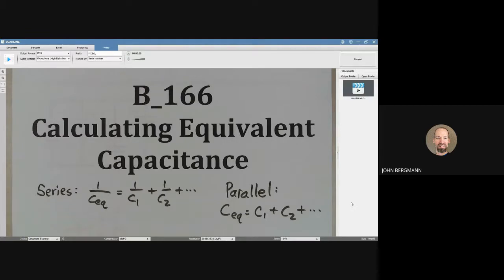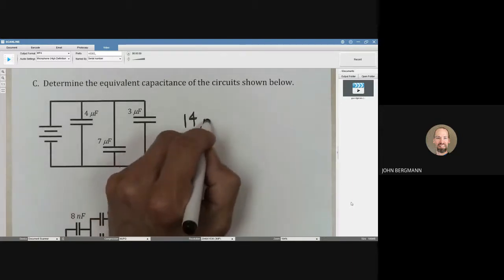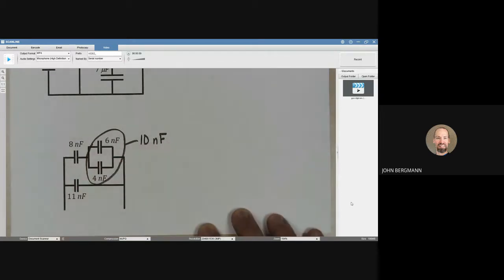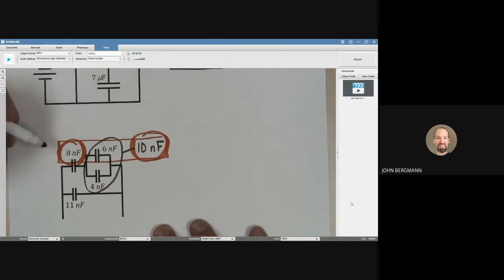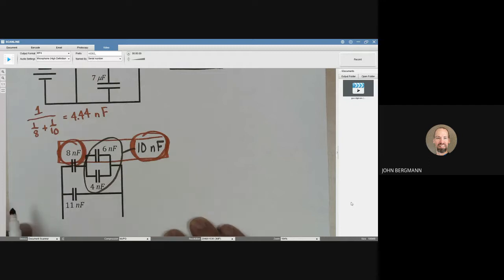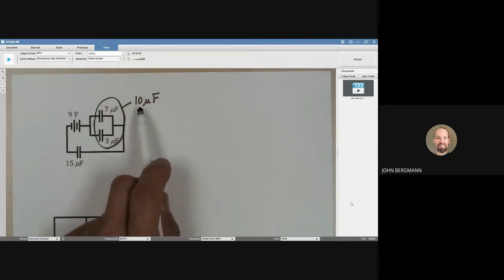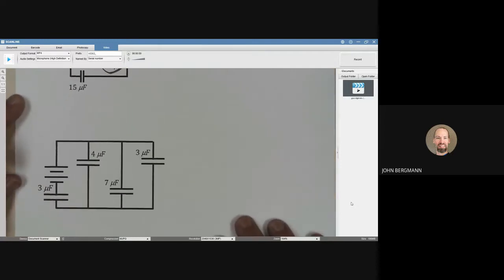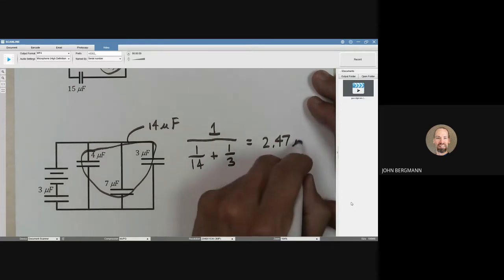B 166 calculating equivalent capacitance